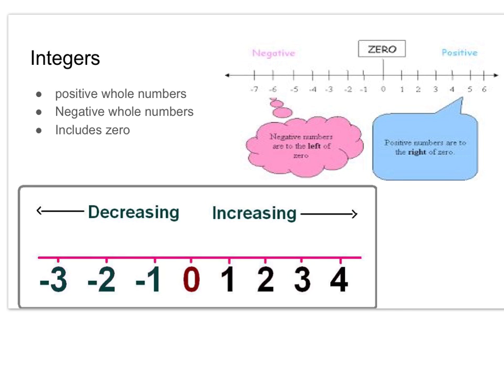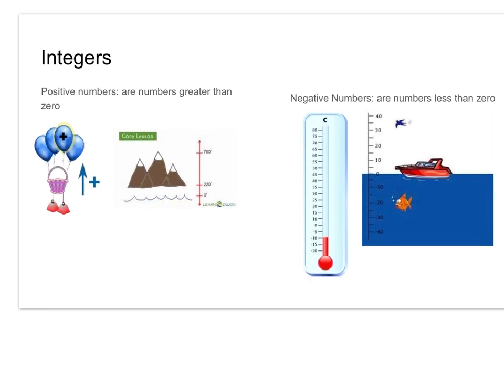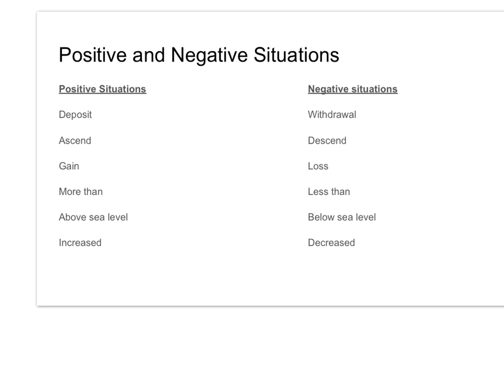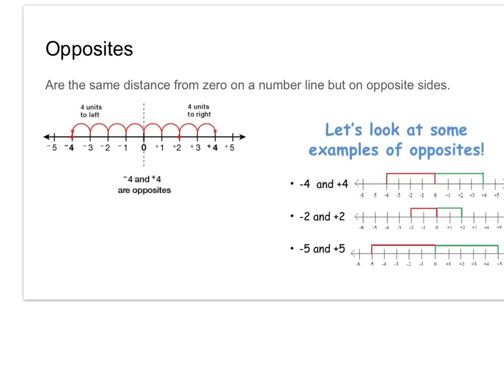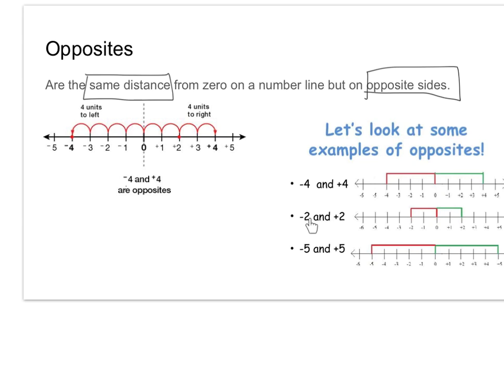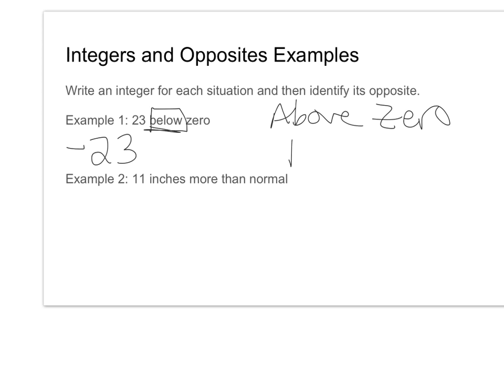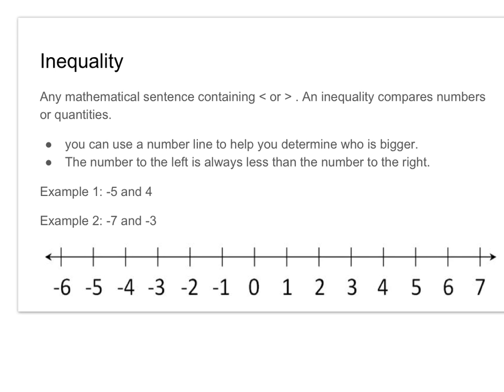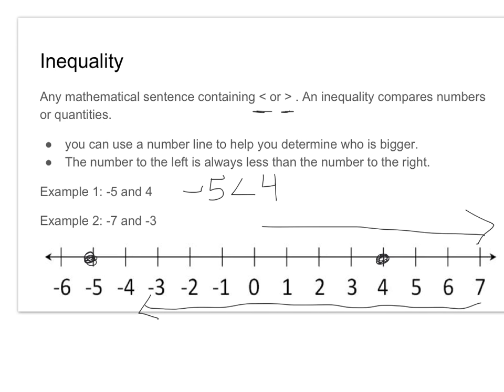7th grade 2-1 integers and absolute value part 1